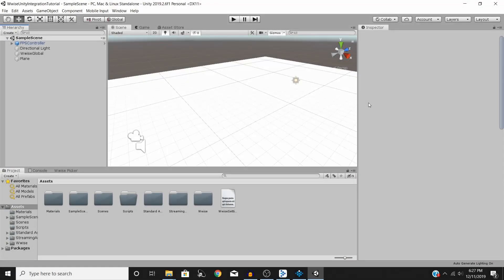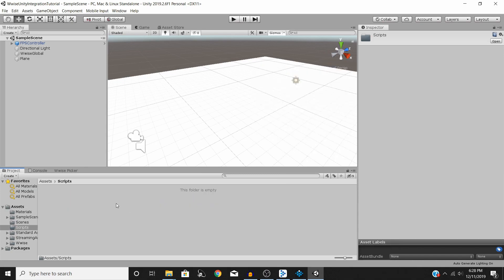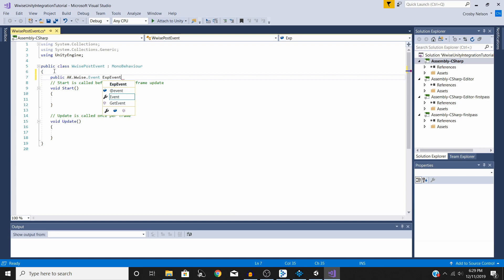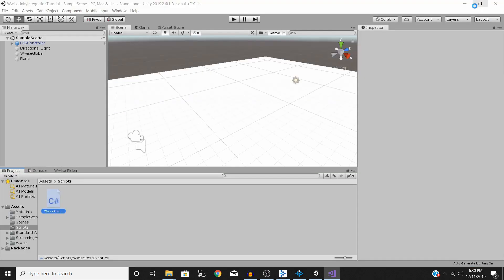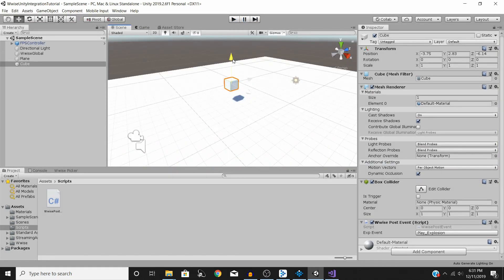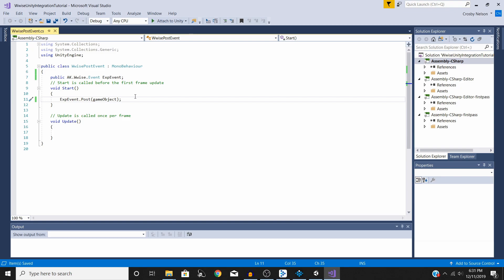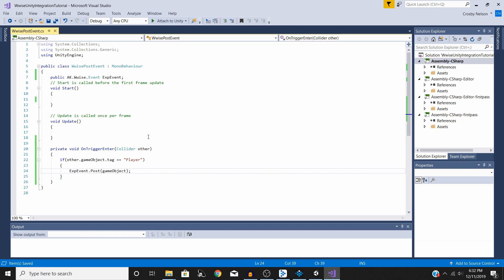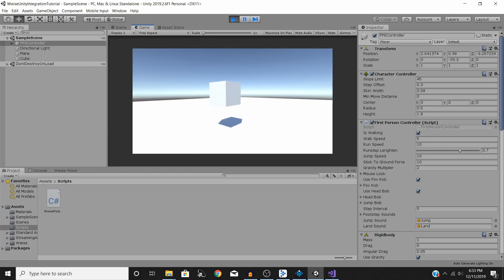Wwise Tutorial - Posting Events With Custom Scripts In Unity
Learn how to easily post Wwise events with custom scripts in your Unity project.